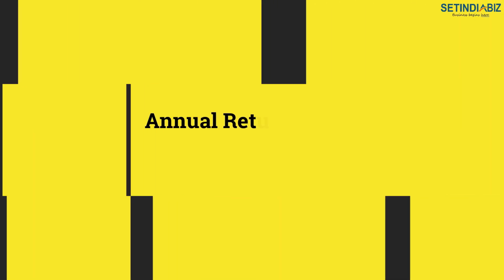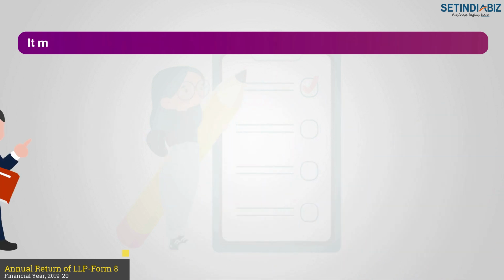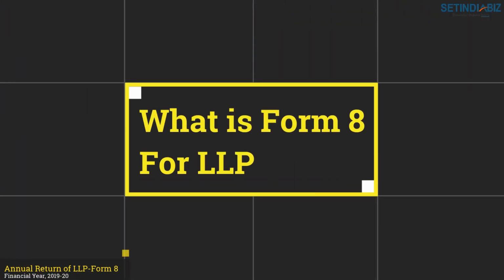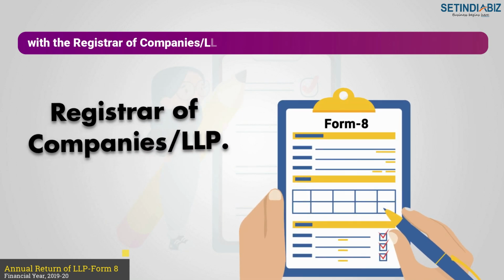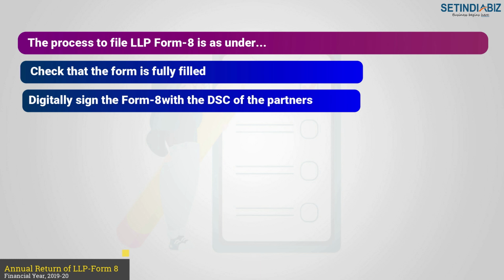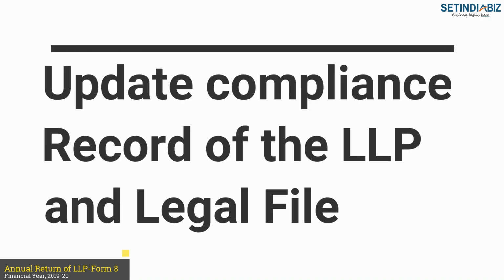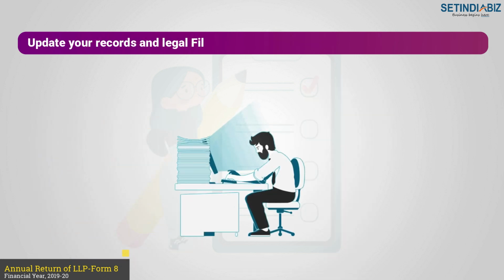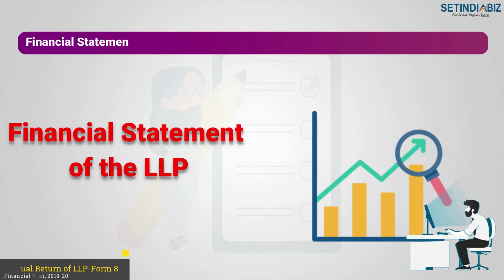💼 LLP Form 8 Filing | Statement of Account & Solvency | Due Oct 30 | Avoid ₹100/Day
📋 Complete guide to LLP Form 8 filing for FY 2024-25! Learn how to file Statement of Account & Solvency with ROC and avoid ₹100 per day penalty. This video covers mandatory annual compliance for all LLPs, required documents, Small LLP benefits, and step-by-step filing process.

✅ Don't let penalties pile up! Get expert assistance for hassle-free LLP compliance.